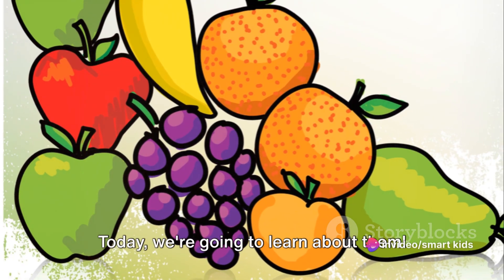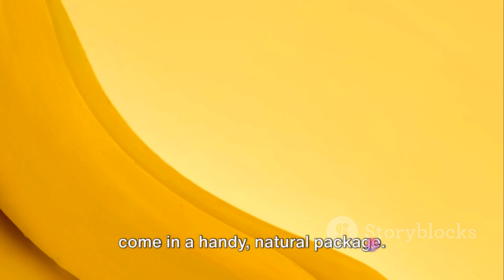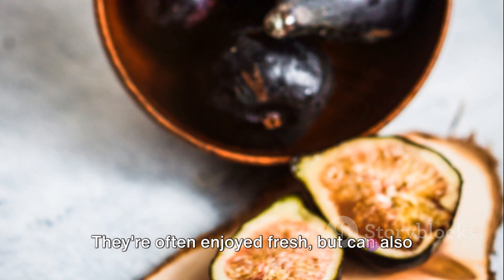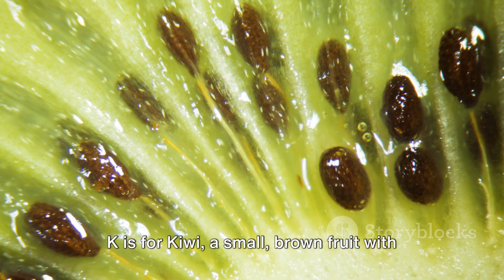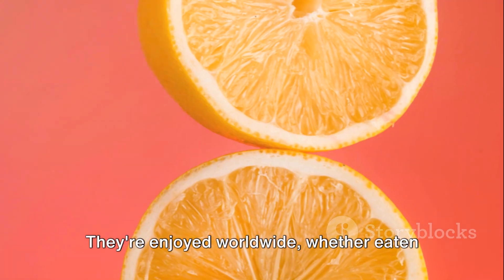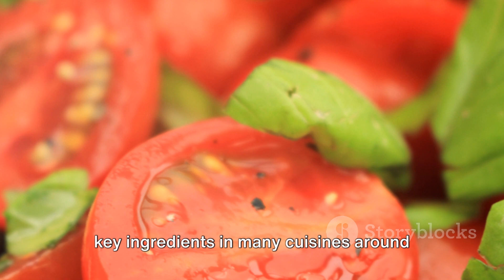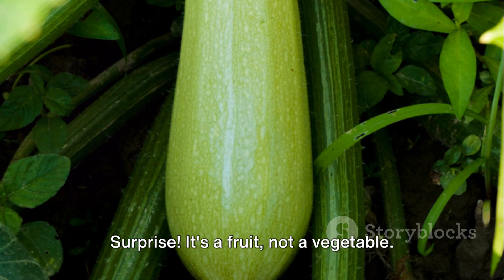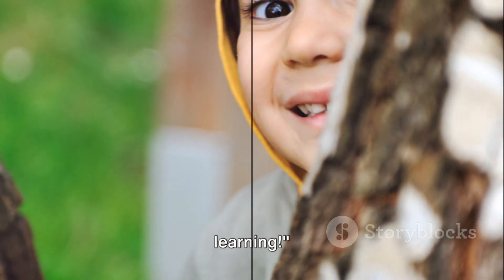Fruity Alphabet A to Z with Benefits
Arts and crafts
Problem-solving